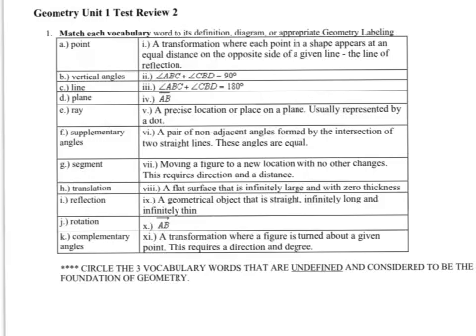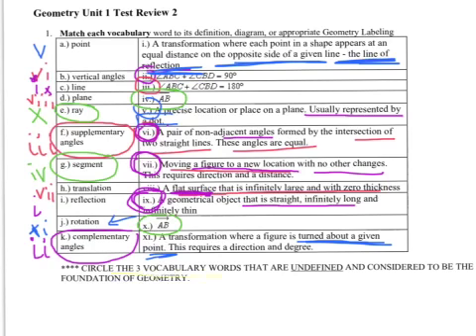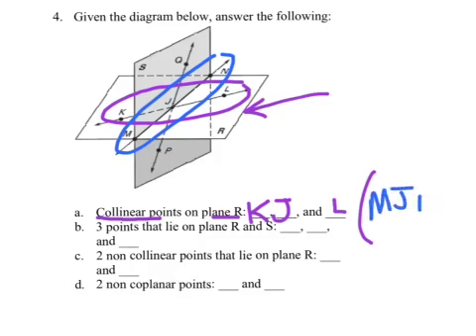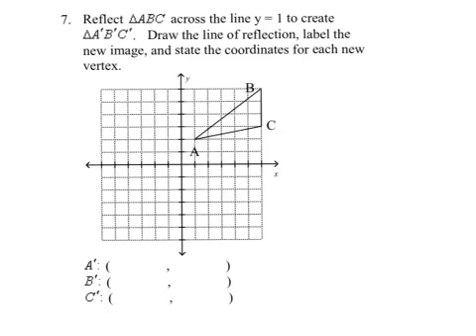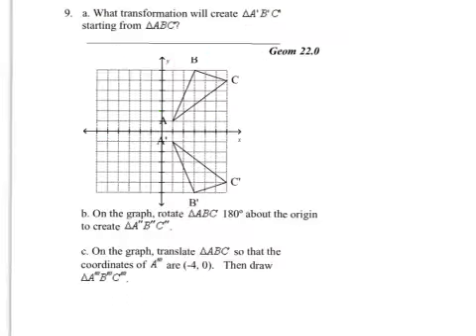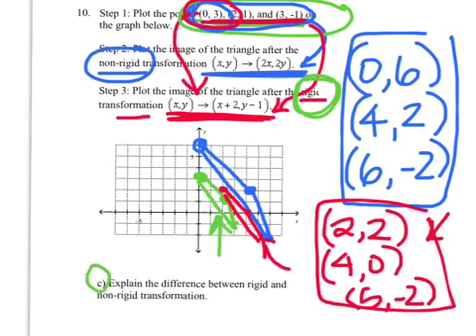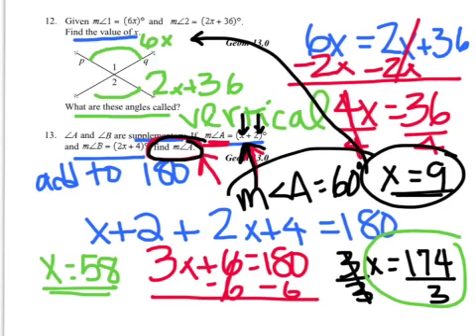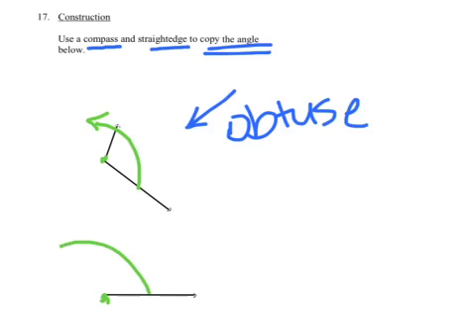CP Unit 1 Review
College Prep Geometry Classes! (Good review for honors too :)